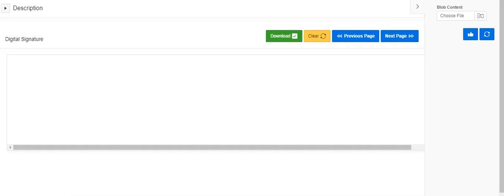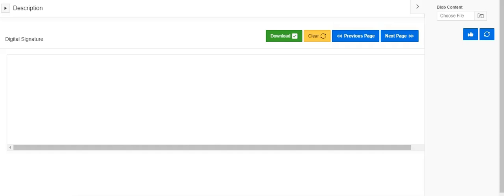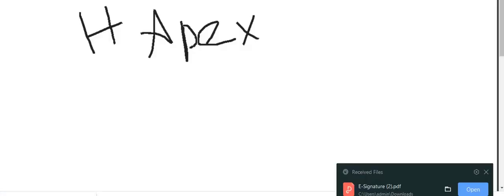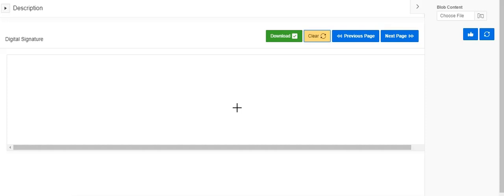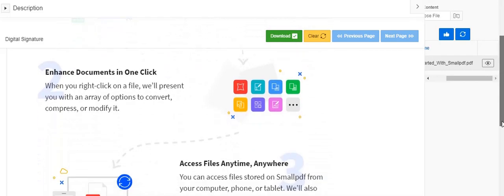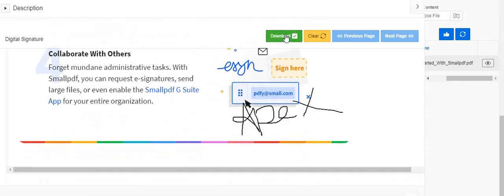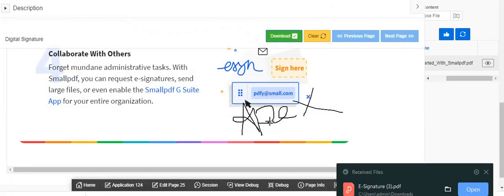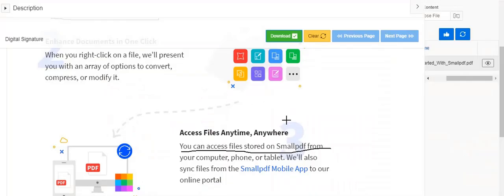Digital Writings (Plain & PDF) in Oracle APEX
This video demonstrates how to produce digital writings in Oracle APEX that can be added to PDF files or written as plain text.